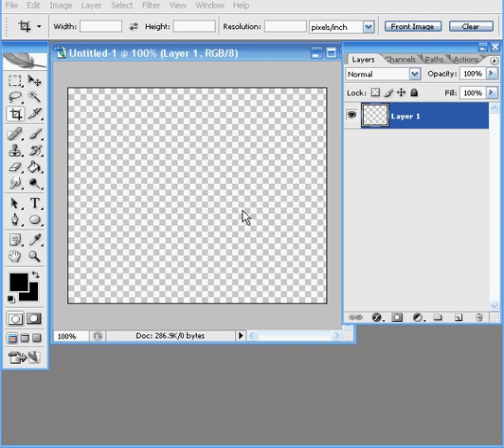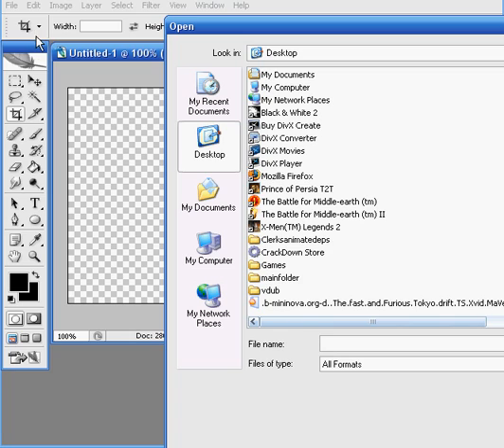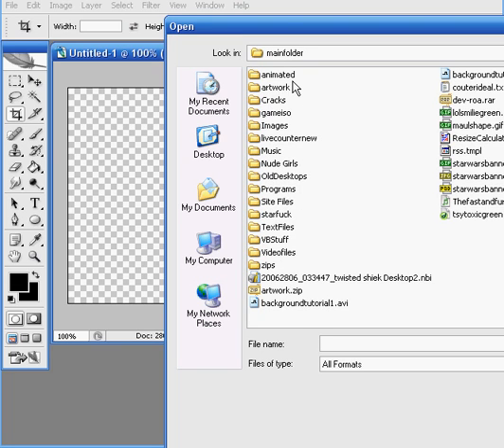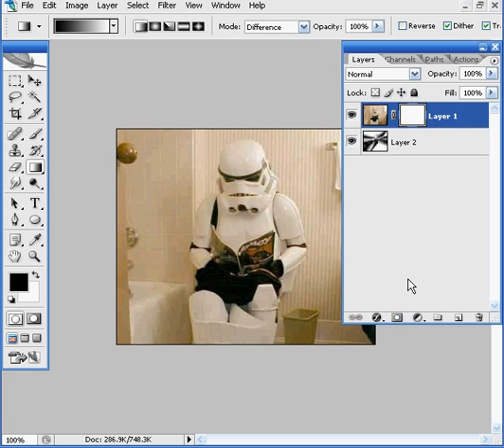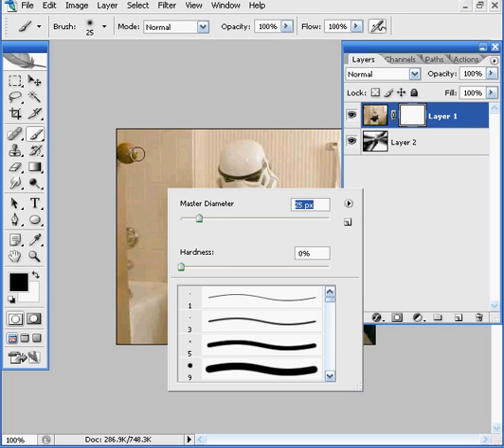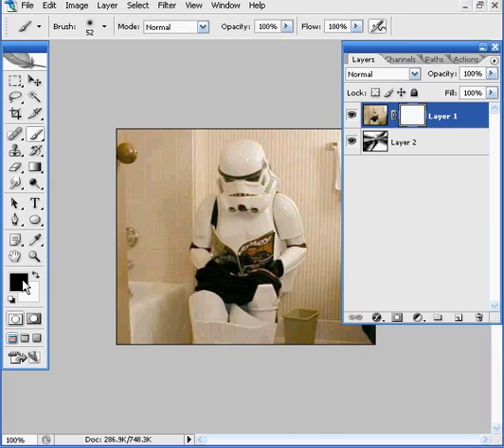masking Tutorial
This is a masking tool for Photoshop